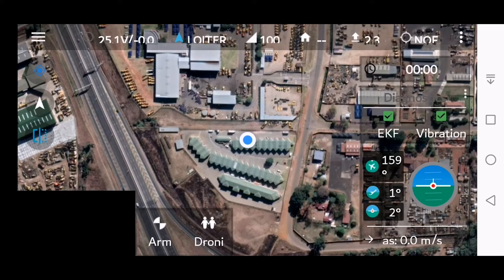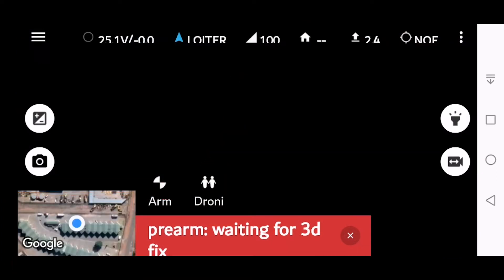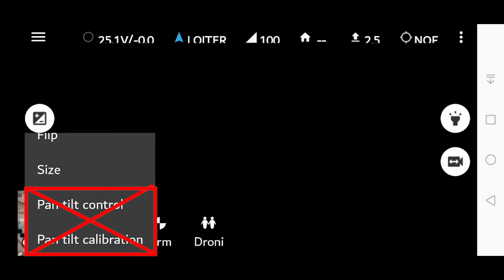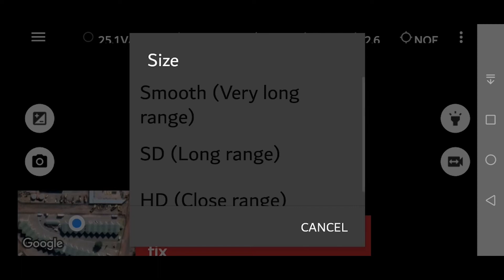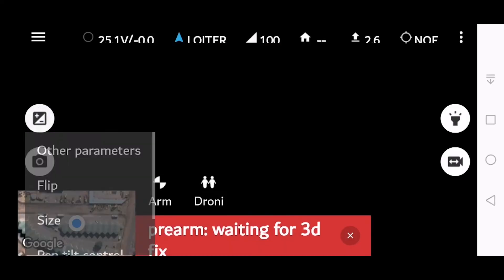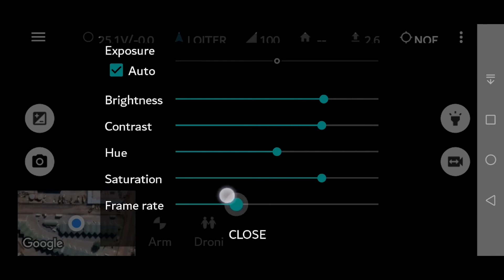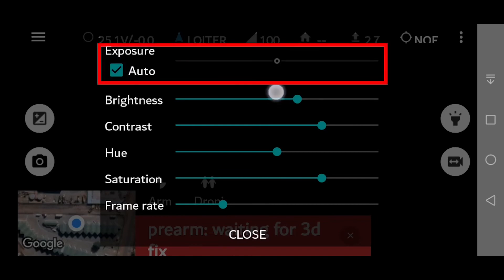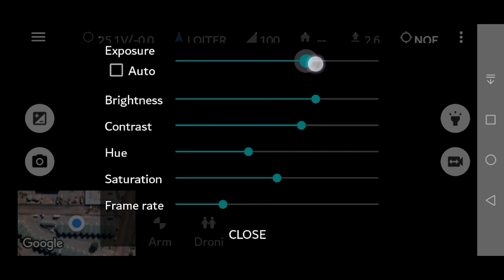Ultimate Drone Fishing - CutaCopter Trident - How to adjust Camera Settings